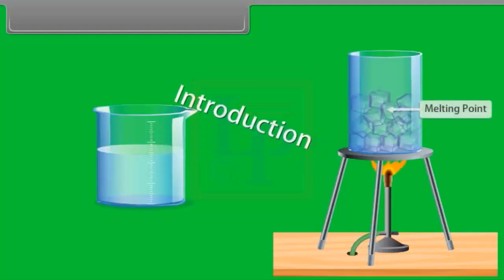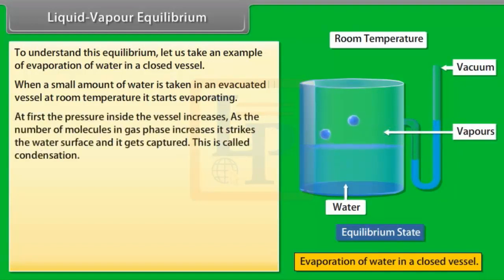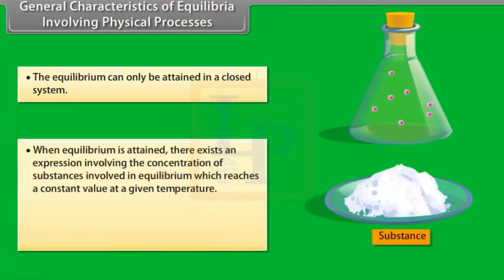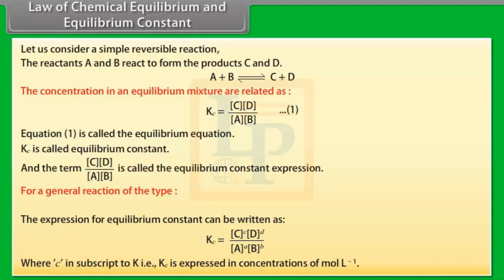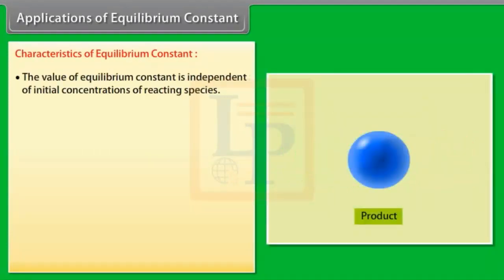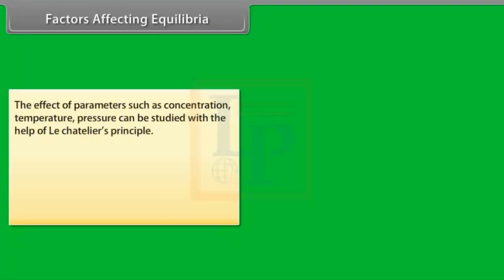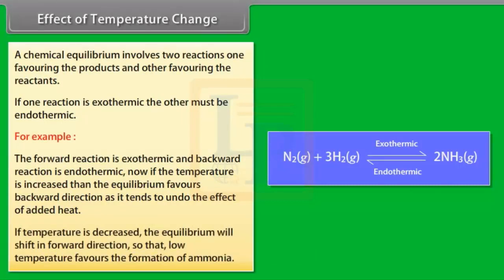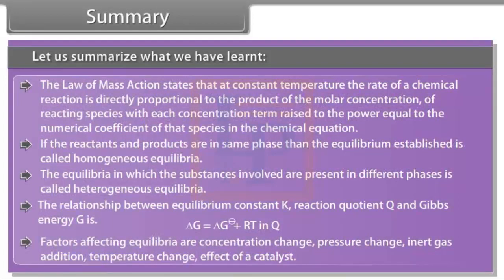Equilibrium I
Hello Friends,